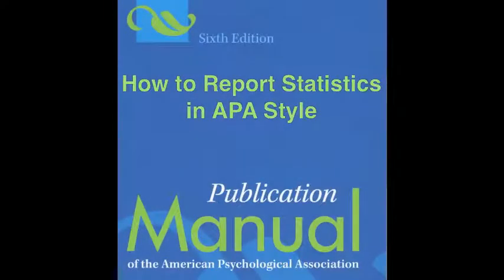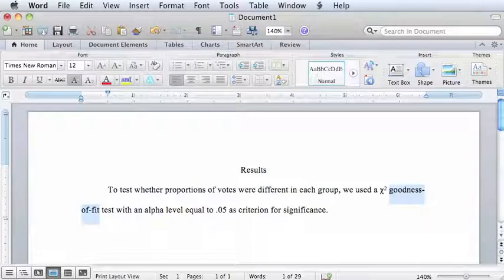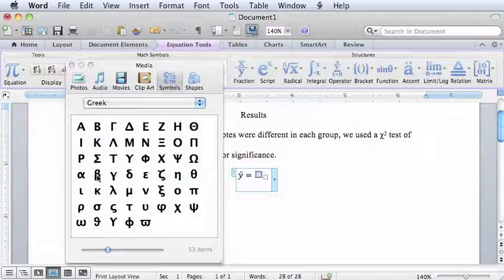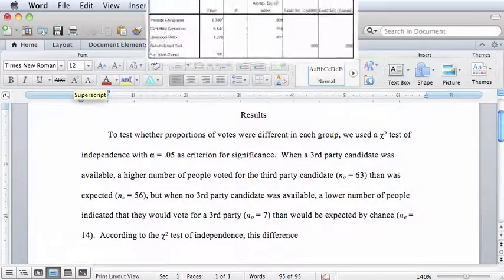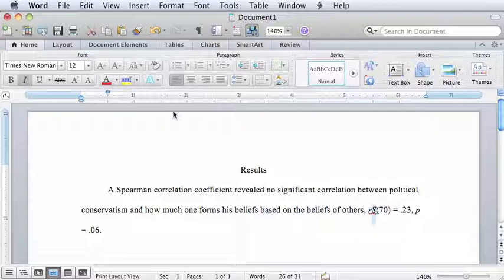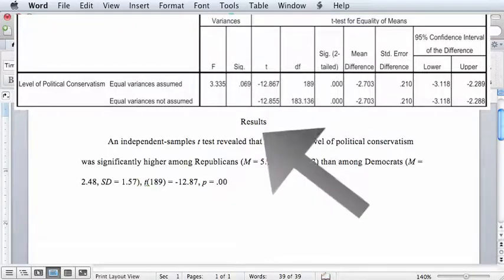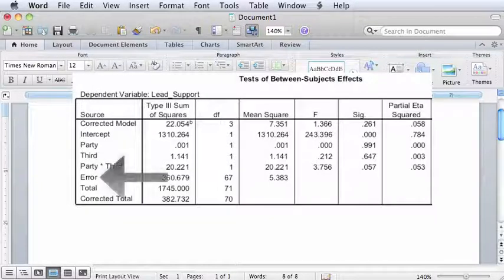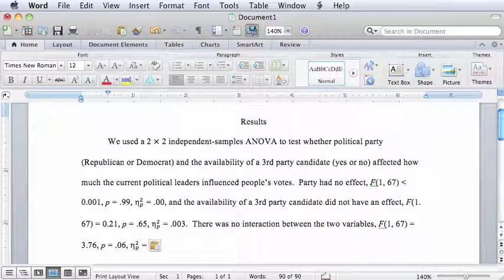How to Report Statistics in APA Style using Word for Mac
Tutorial for reporting statistics in an APA style manuscript, including using special scripts/symbols and the Equation Editor function in Word 2011 for Mac.  Learn basic format for reporting results of chi-squared test of independence, correlation, t test, and ANOVA.

Subtitles available: click on the CC button toward the bottom right of the video.

Menu available for jumping to chapters in the flash video posted on the KSU Psych Lab website (link below).

Terrence Jorgensen
Kennesaw State University
Psychology Lab